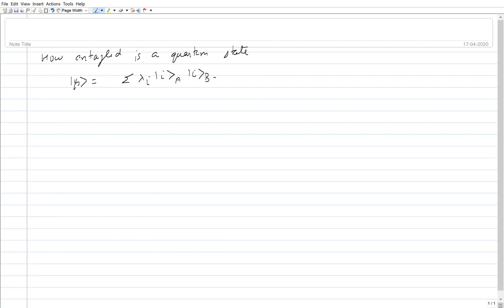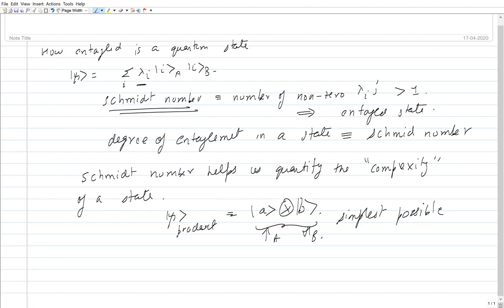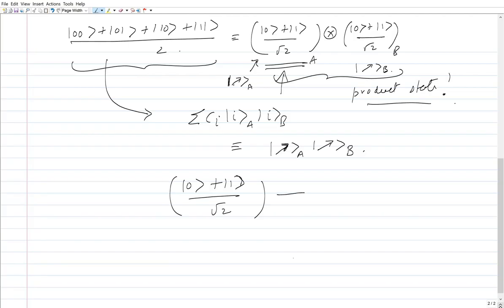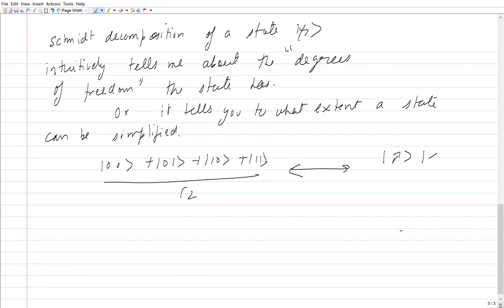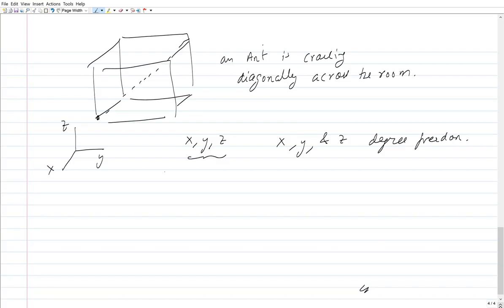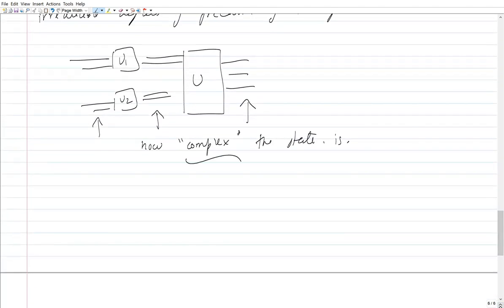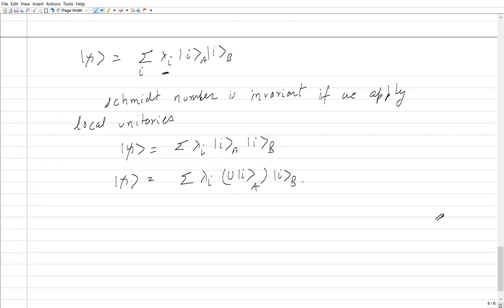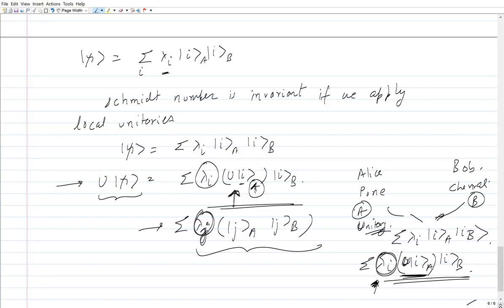ID 5843 Lec4 (Module 2)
Quantum Entanglement